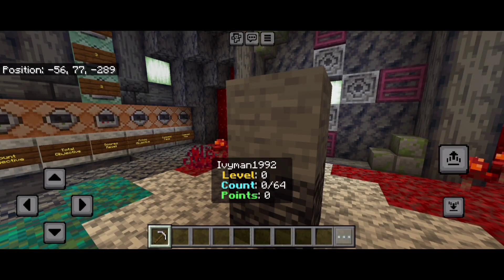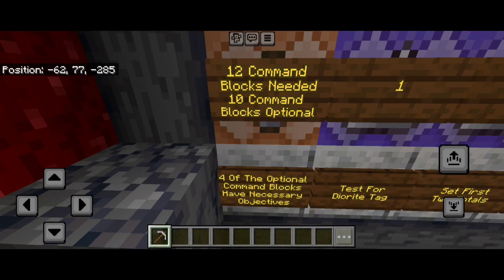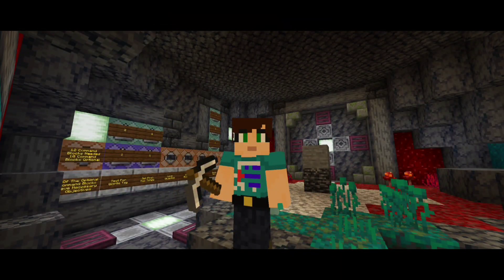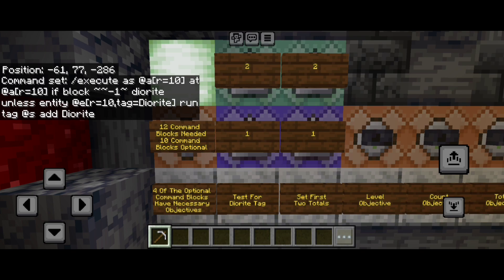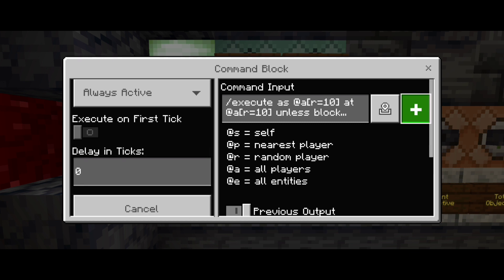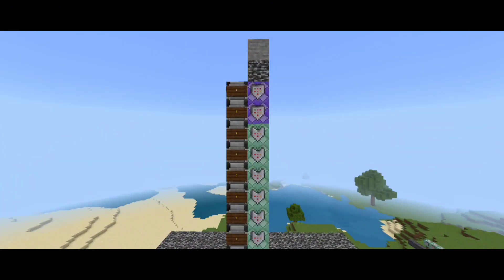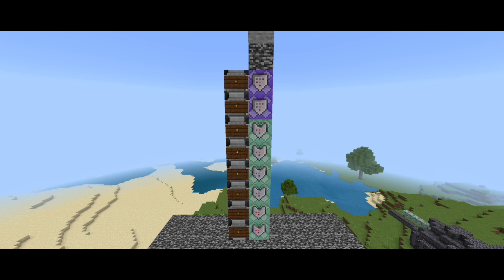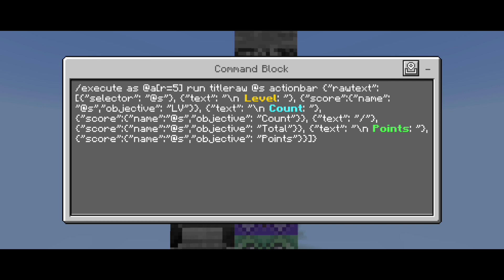I Made A Dynamic Level System In Minecraft Bedrock So You Can Too!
Summary Of The Tutorial:

In this video, Ivyman1992 teaches you how to make a dynamic, or infinitely changing, level system using scoreboards and command blocks. This is something that could add more immersion and rpg elements to your worlds. The tutorial can be used as a basis for a number of different creative ideas.

What is a Level System:

Level Systems can be found in many games. In Minecraft, you gain levels by consuming experience points. That being said, level systems are often used outside of this in conjunction with quests, achievements, and other rpg elements. They can also be used to gauge progress on a particular task. The level system shown in this tutorial works by use of scoreboards, adding points for every cobblestone collected, leveling up when you reach a specific amount, and then resetting the score with a higher total to reach.

What makes this system dynamic:

A system that is dynamic is changeable or adapting. My system is in a sense infinite, always changing values, with no limits to the difficulty scale on which it grows. There is no set level cap either, which means that you can level up as many times as you desire! How sweet is that?

TimeStamps:

00:00 Intro + Demonstration
01:06 Number Of Commands + Start Up
01:22 Objectives
01:50 Tag Detection
03:03 Setting The First Two Levels
04:42 The Main System
05:11 Block One
06:36 Block Two
07:03 Block Three
07:43 Block Four
08:13 Block Five
08:41 Block Six
09:10 Block Seven
09:45 Block Eight
10:19 Optional Commands
11:40 Conclusion + Thoughts

Necessary Commands:

[Objectives]

/scoreboard objectives add LV dummy §g§lLevel

/scoreboard objectives add Count dummy

/scoreboard objectives add Total dummy

/scoreboard objectives add Points dummy

[Tag Detection Chained Together]

/execute as @a[r=10] at @a[r=10] if block ~~-1~ diorite unless entity @e[r=10,tag=Diorite] run tag @s add Diorite

/execute as @a[r=10] at @a[r=10] unless block ~~-1~ diorite run tag @s remove Diorite

--Setting The First Two Levels Chained Together--

/execute as @a[r=50] if score @s LV matches 0 run scoreboard players set @s Total 64

/execute as @a[r=50,tag=Diorite] if score @s LV matches 1 run scoreboard players set @s Total 128

[The Main System Chained Together]

/execute if block ~~3~ run setblock ~~3~ stone

/execute as @a[r=10,tag=Diorite,hasitem=[{item=minecraft:cobblestone}]] run clear @a[r=10,tag=Diorite] cobblestone 0 1

/scoreboard players add @a[r=10,tag=Diorite] Count 1

/scoreboard players add @a[r=10,tag=Diorite] Points 1

/execute as @a[r=10,tag=Diorite] if score @s Count = @s Total run scoreboard players add @s LV 1

/execute as @a[r=10,tag=Diorite] if score @s Count = @s Total run scoreboard players set @s Count 0

/execute as @a[r=10,tag=Diorite] if score @s LV matches 0.. run scoreboard players operation @s Total *= @s LV

[Optional Commands Mostly For Testing]

/scoreboard players set @p LV 0

/scoreboard players set @p Count 0

/scoreboard players set @p Points 0

/scoreboard players set @p Total 0

/gamerule commandblockoutput true

Comments:

I always welcome comments and do my best to respond to each. Do you have thoughts that you would like to share? Ideas for Enjoyable Minecraft or tutorials? Advice or criticism? Please don't hesitate to leave me a comment as I would to know your thoughts.

Add-ons / Projects:

"Infusion 1.0.20" For Minecraft Bedrock -

This would totally mean a lot to me ^-^ and you are awesome!